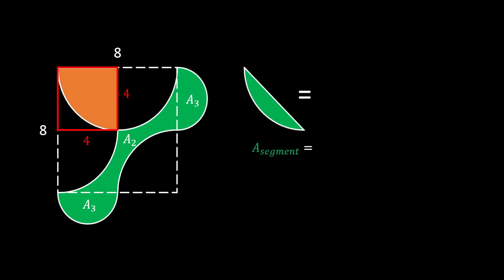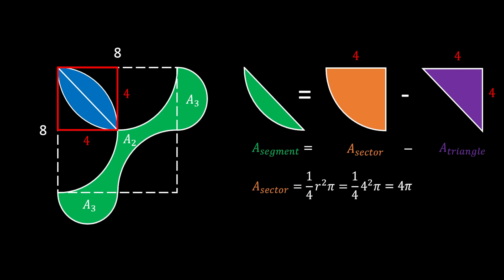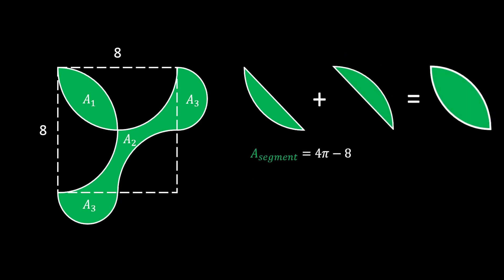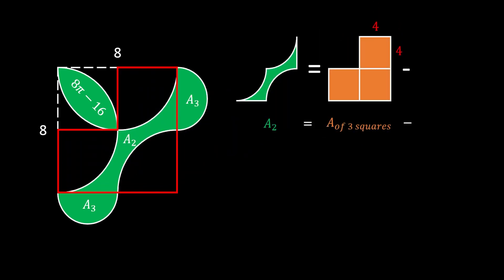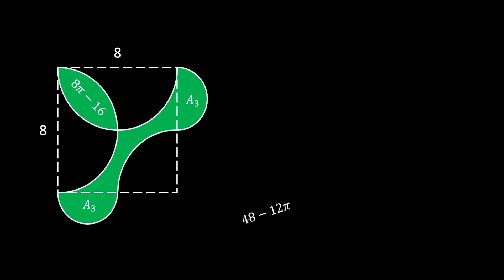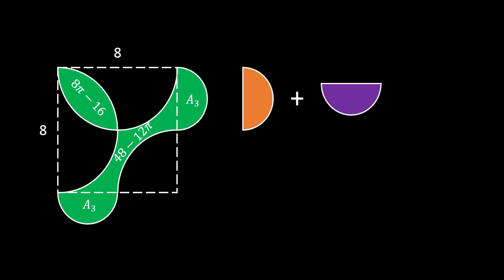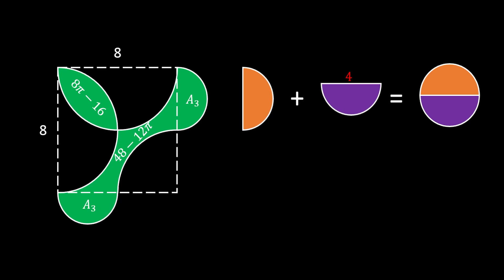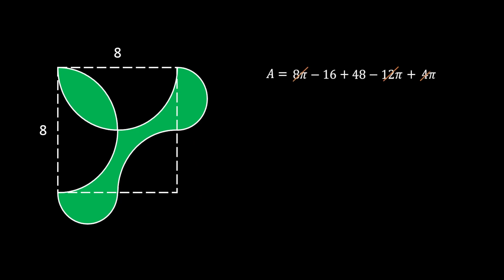Geometry: Calculating the Area of Shaded Orange Region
In this comprehensive geometry tutorial, we delve into the intricate process of calculating the area of a shaded orange region. You'll discover how to arrive at the solution using our knowledge of areas of circular arcs and segments, along with a clever method for subtracting surfaces. Join us as we explore the fundamental principles behind area calculations, providing clarity and insights that demystify geometric complexities. With clear explanations and practical examples, you'll gain the confidence to solve similar problems and deepen your understanding of geometry.